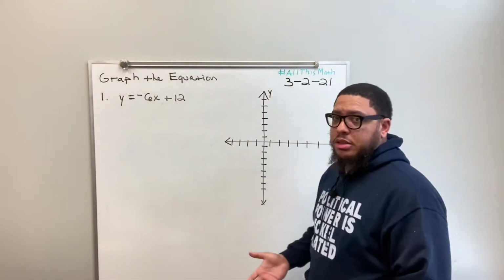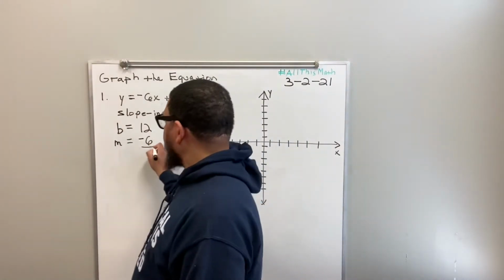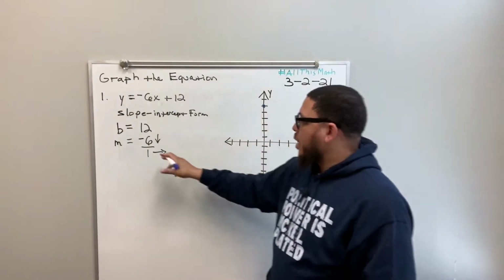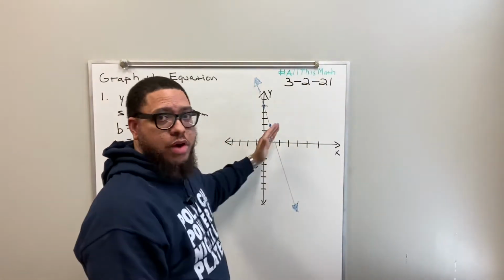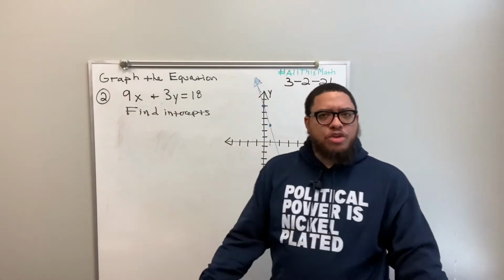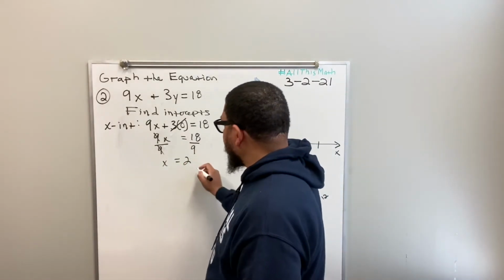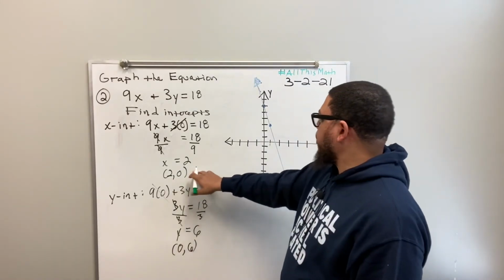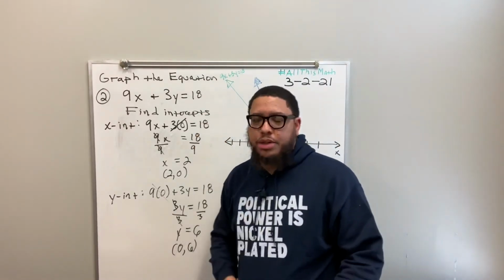AllThisMath Graphing Linear Equations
Professor Parker demonstrates how to graph a linear equation whether it is written in slope-intercept form or standard form. He shows how to use the y-intercept and slope to graph an equation in slope-intercept form as well as how to find the x and y-intercepts when given an equation in standard form. Enjoy.